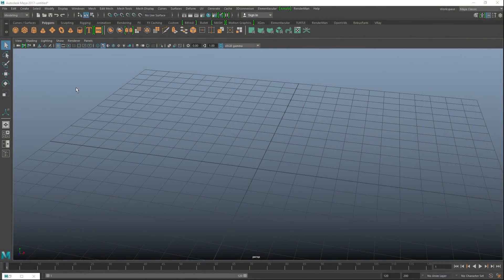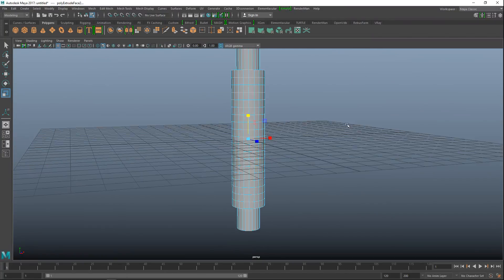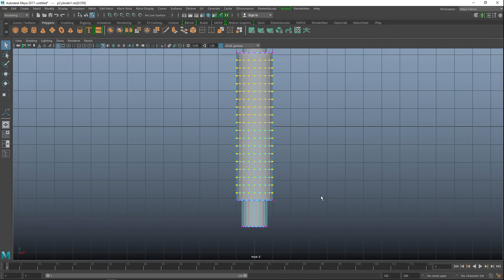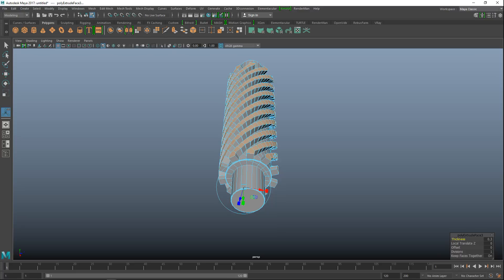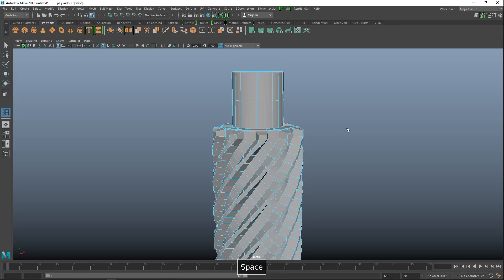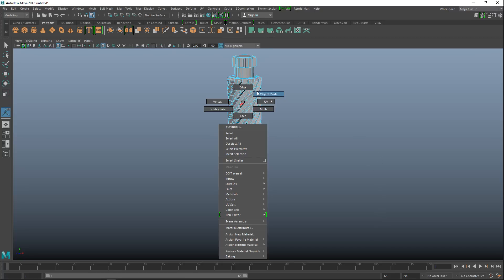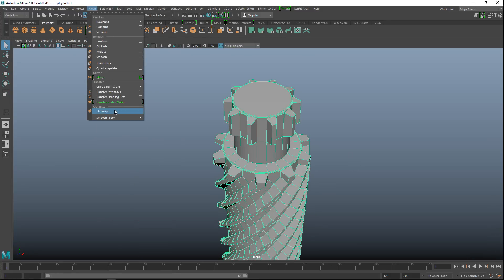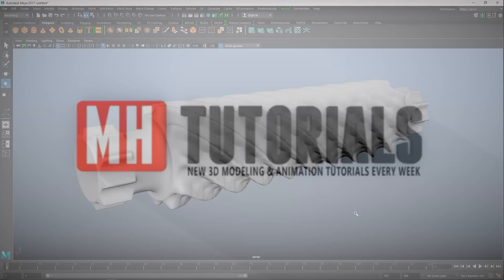Maya 2017 tutorial : Modeling more complex objects 2 ( Worm gear )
In this 3D modeling tutorial in Maya 2017 we will step it up a bit and start to model a slightly more complex mesh. This video will explain how to model a so called worm gear.

3D Control : SpaceMouse Enterprise Kit

3D Mouse : SpaceMouse Enterprise Kit ( AutoCAD mouse )

Small Gorilla Tripod for desk :

Normal Tripod for outside :

Wacom tablet

Mouse :
Sharkoon FireGlider Laser 3D Mouse

Microphone Pop filter :

Monitor 27 Inch :